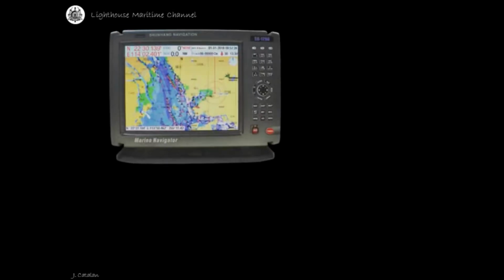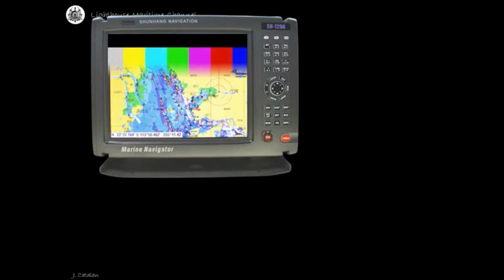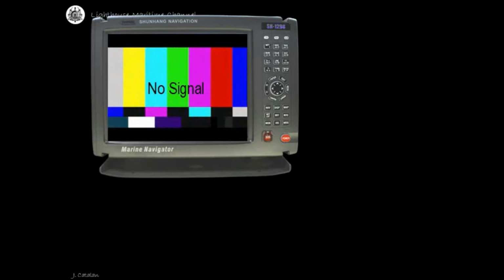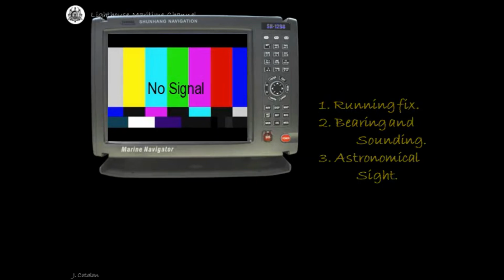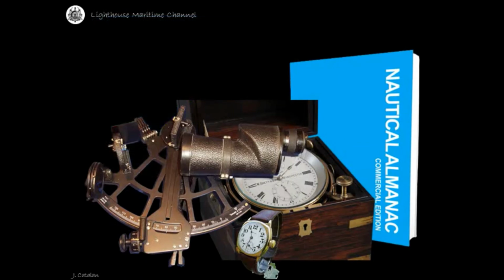What to Do if GPS Fails